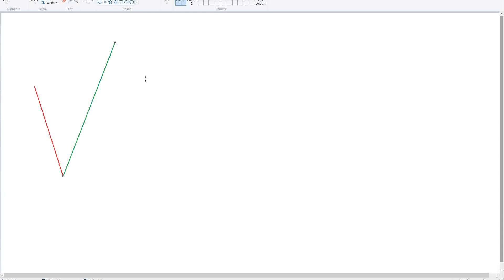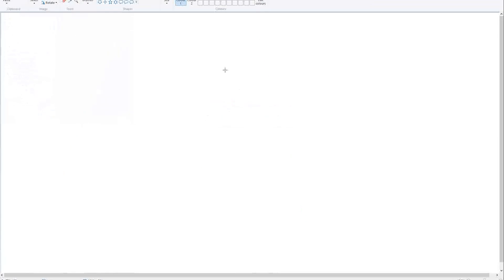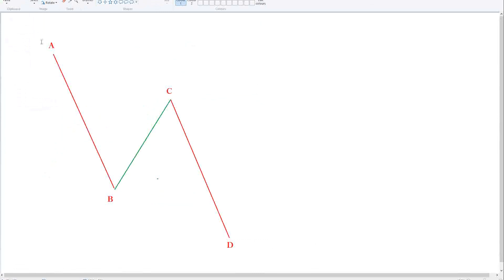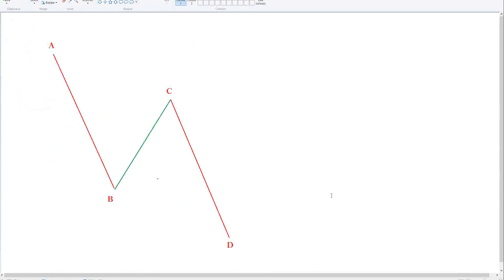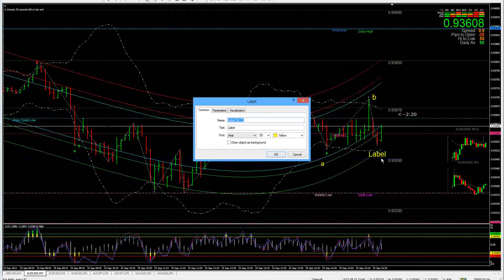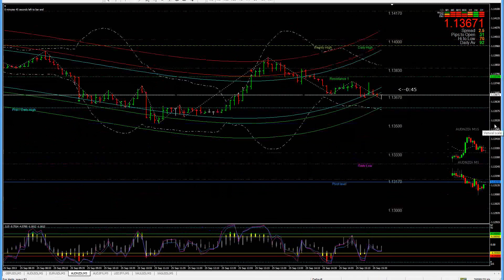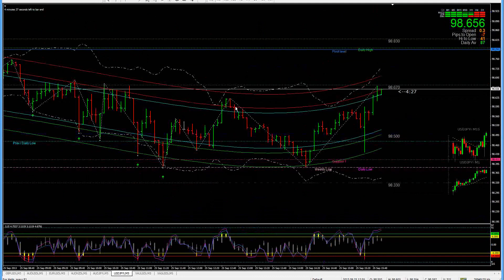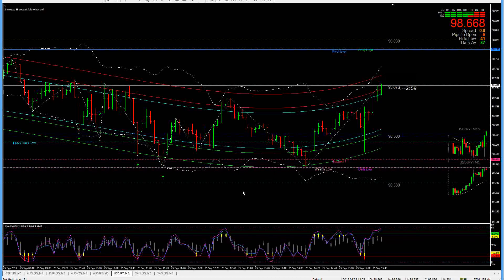Fibos Part 1 (No numbers Yet!!)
How to identify a Fibonacci pattern.